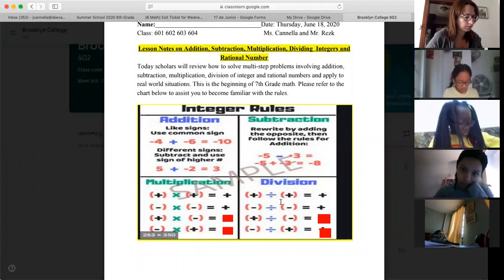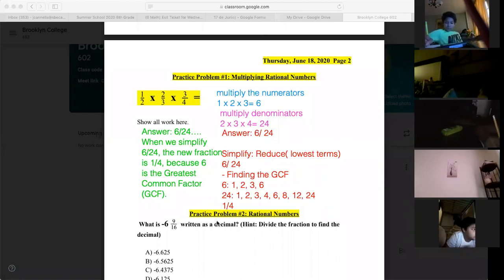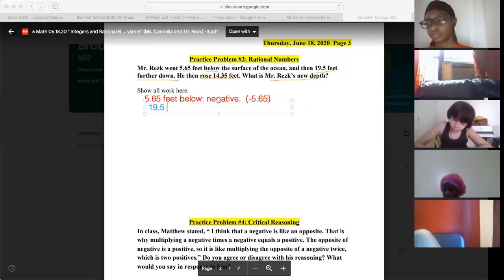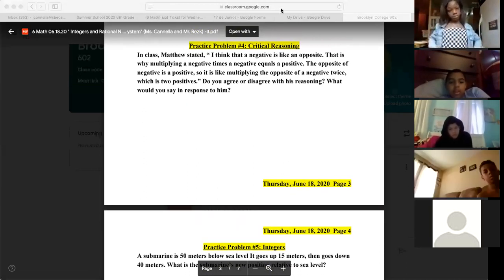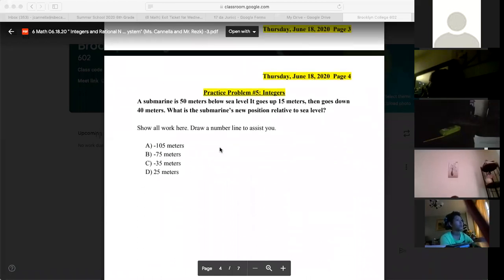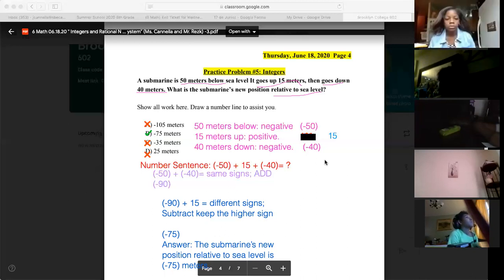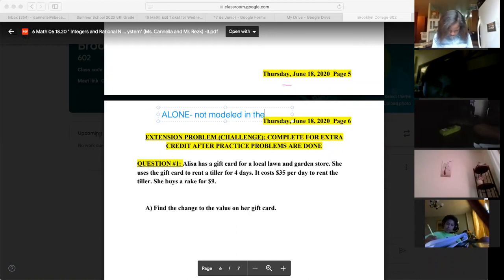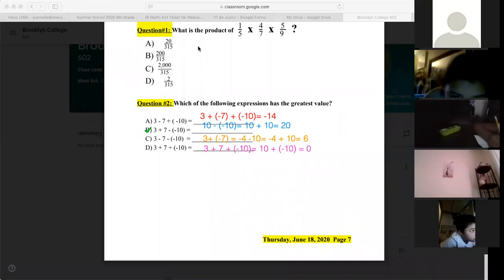Thursday, June 18, 2020: "Solving Multi- Step Word Problems Involving Integers and Rational Numbers"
This live lesson will explain and review how to solve multi-step word problems involving integers and rational numbers. All the practice problems are modeled, as well as the exit ticket. The extension problem on page 6 is not modeled, as it is extra credit for you to complete on your own.